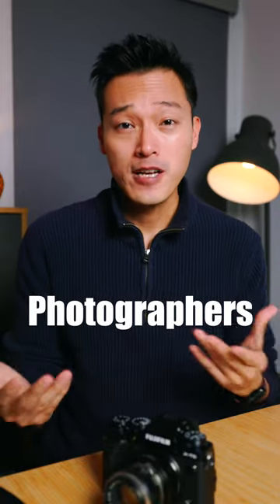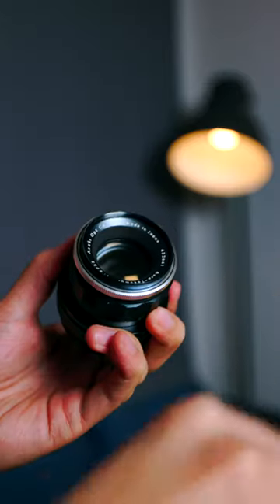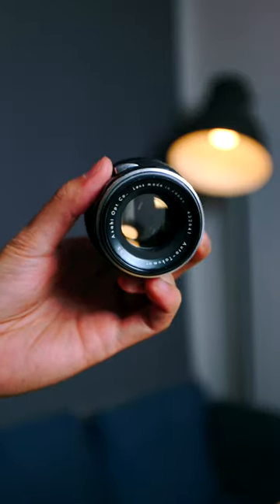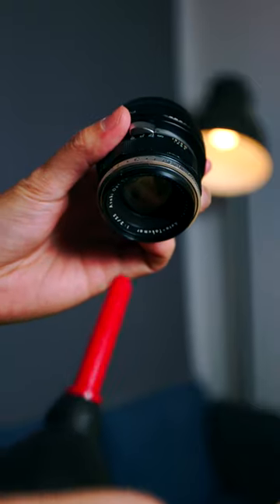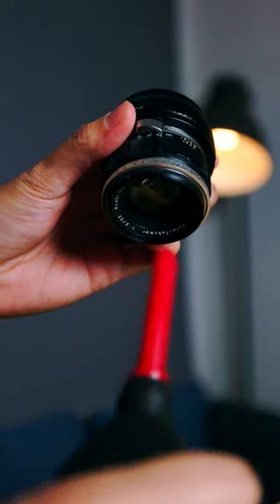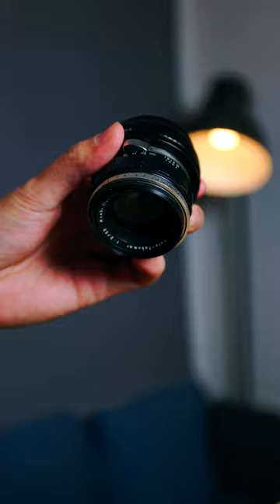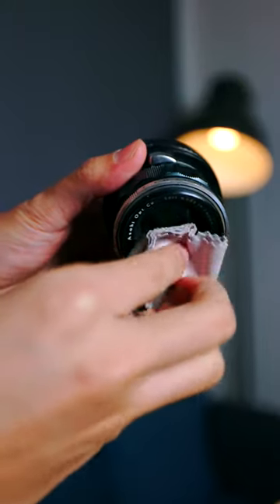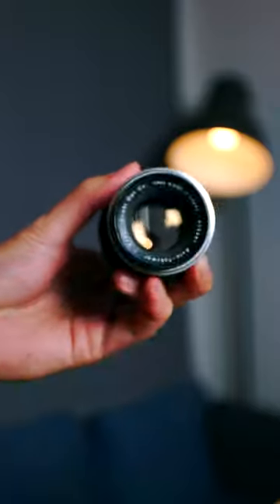A Tool Every Photographers Need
MUSIC I use in ALL my videos (get 2 free extra months!)